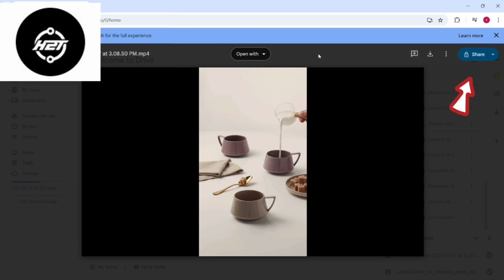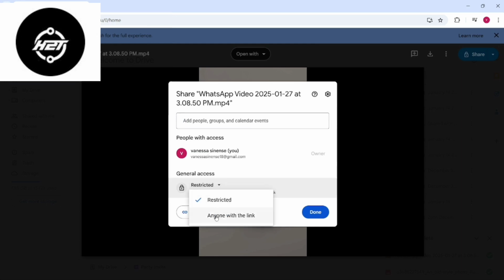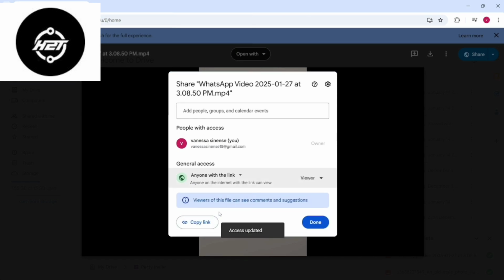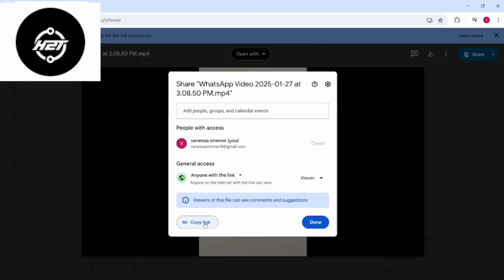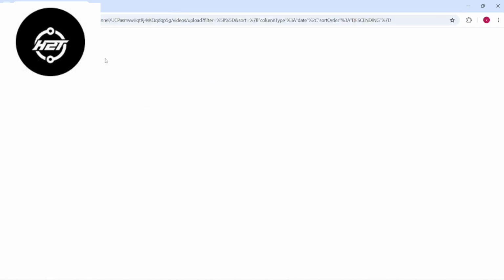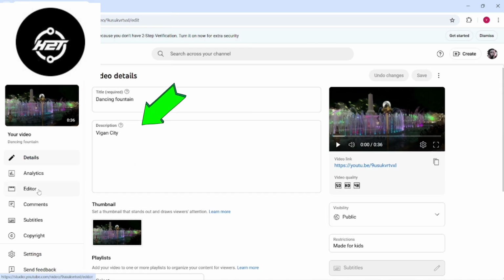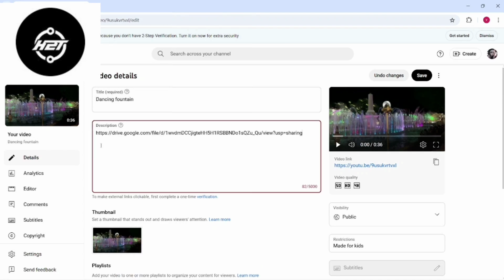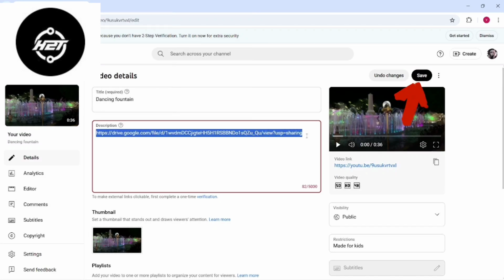How to Add PDF in YouTube Video Description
In This Tutorial, " How to Add PDF in YouTube Video Description", we’ll show you how to add a PDF link in your YouTube video description. If you want to share additional resources, guides, or documents with your viewers, including a PDF link is a great way to provide value.

By the end of this tutorial "  How to Add PDF in YouTube Video Description", , you'll be able to seamlessly share PDF documents with your audience, enhancing engagement and providing valuable content."

Hi guys! Also let us know which video you would like to see next!